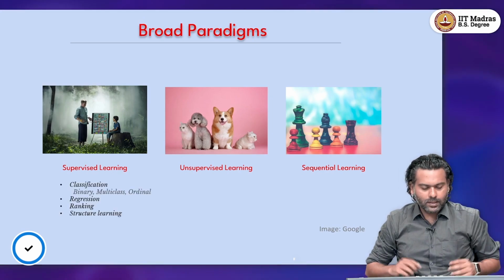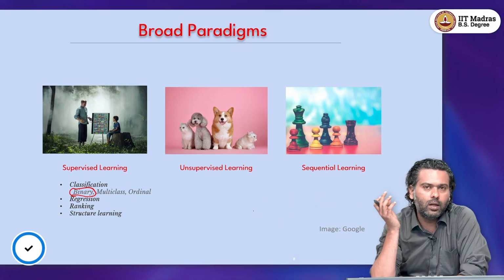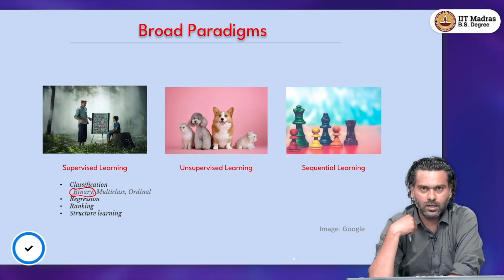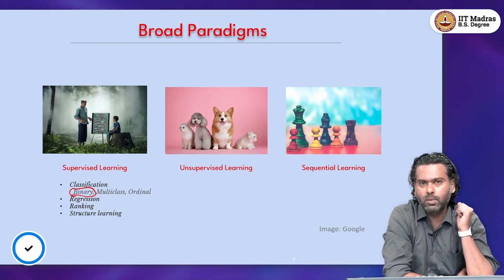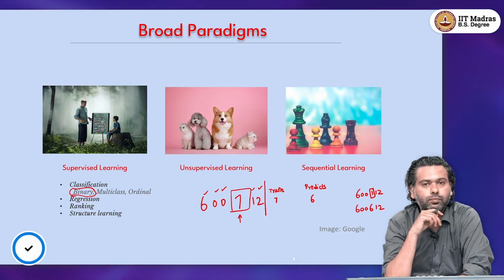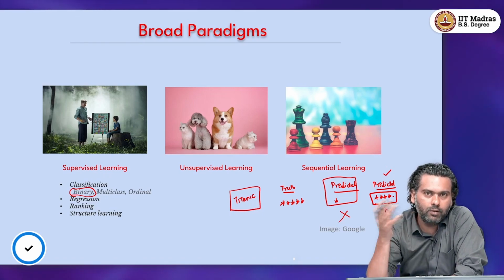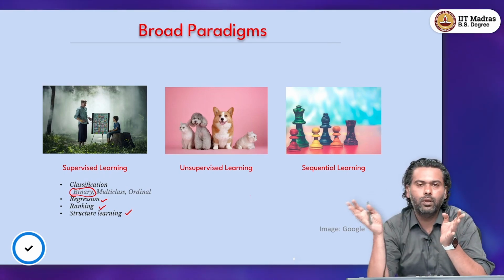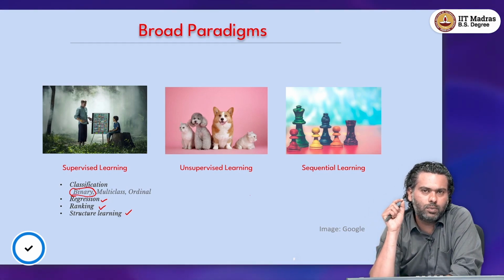2 - Supervised Learning